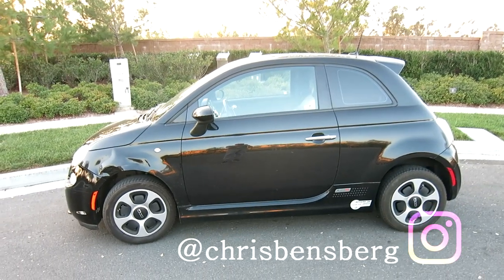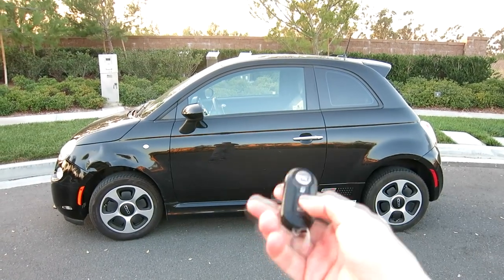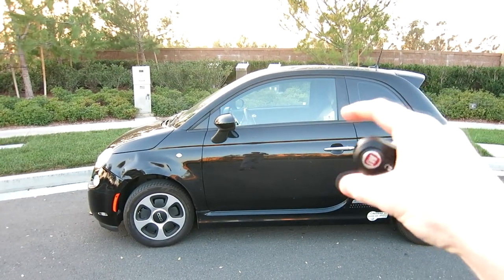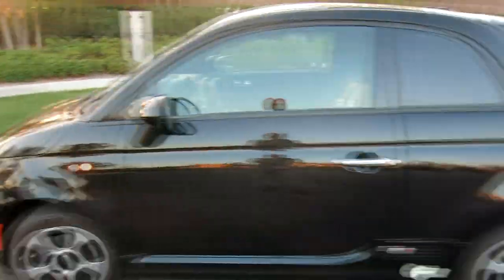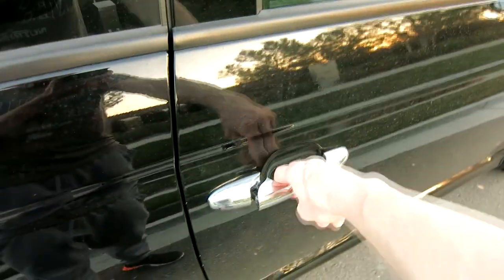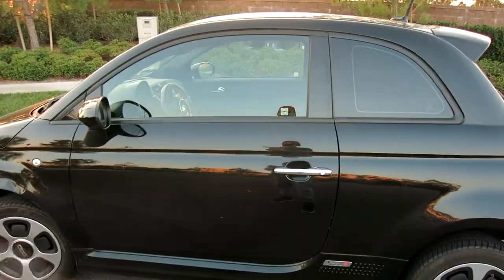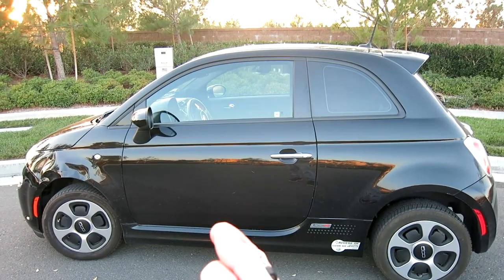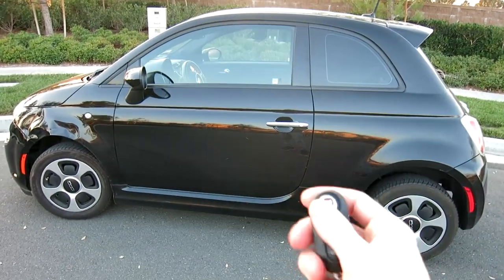How To Lock Your Fiat 500 Without Making The Horn Honk Sound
Level 2 Home Charger

Thank you coffee keeps me making great videos:
Bitcoin Send Here: 146fabYwqwG1TAYDo5D5co1x9wEpMzwoCB
Ripple XRP: rG6MDJomMSnpiDNFjJXm6e5GsWCcg6REWb

God Bless

In this video I show you how to lock your Fiat 500 and Fiat 500e without making the Horn Honk.